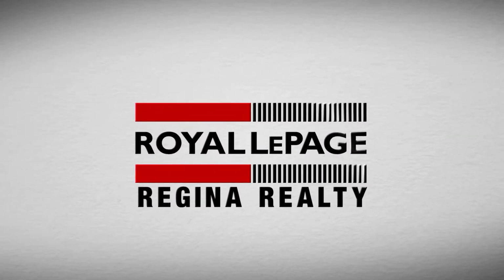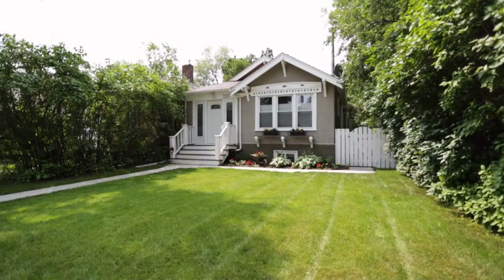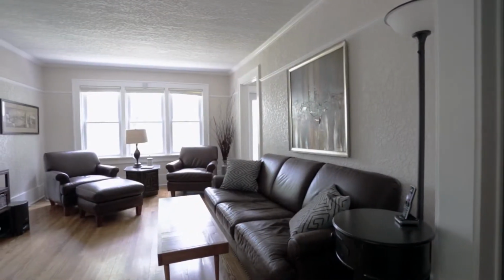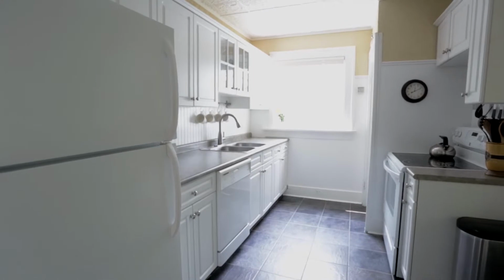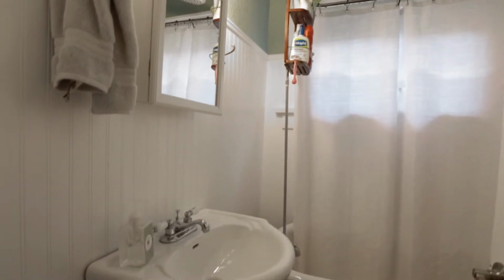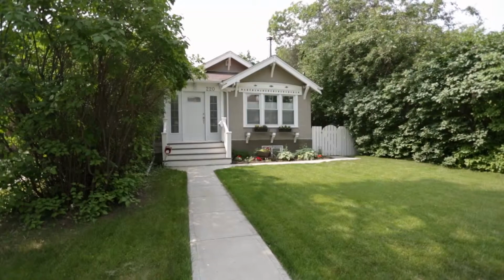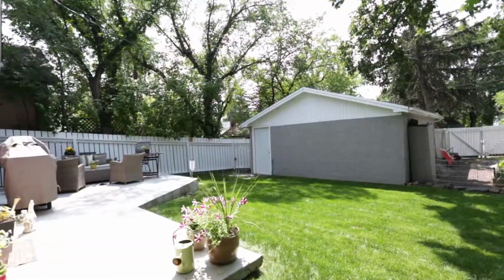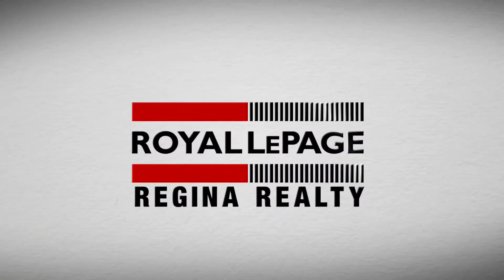220 Angus Cres, Regina, Saskatchewan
Welcome to 220 Angus Crescent! Well kept, refinished bungalow located in one of Regina's most desirable neighborhoods.  This cozy 927sq. ft. bungalow is nestled amongst mature trees and character homes on a lot and a half.

This home offers a perfect balance of old and new, maintaining much of the home's original character and charm while offering countless upgrades and improvements.

Entering the home you'll find a bright spacious entry that flows into an open living room and dining room, boasting original, refinished hardwood floors, traditional crown moldings and new windows and blinds throughout.  A new wood burning fireplace and mantel completes this inviting space.

The updated kitchen features Kitchen Craft cabinets, new stove, lighting and taps, ceramic tile floors, lots of natural light and a cozy breakfast nook.

Both main floor bedrooms contain refinished hardwood, and new windows and blinds. A main floor bathroom featuring a claw foot bathtub, and ceramic tile floor completes the main level.

The fully developed basement contains a large recreation room, full bathroom, spacious laundry room, and a furnace room with a high efficient furnace and extra storage.

The well-cared for, fully landscaped yard offers the perfect place to relax and entertain, featuring sod, a garden area and a large concrete patio with hook-up for gas barbeque. The double detached garage has an updated garage door, door opener and remote.

This charming house's unbeatable location is walking distance to schools, parks, downtown, shopping and recreation.